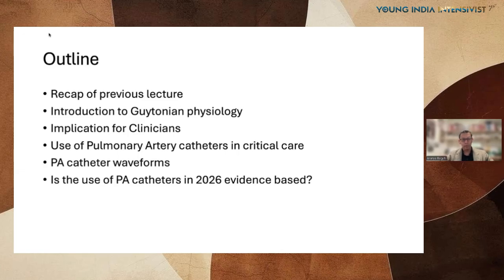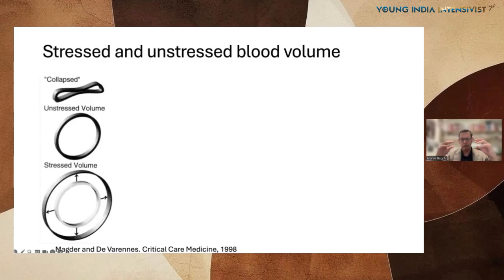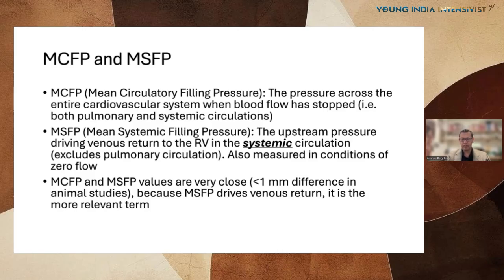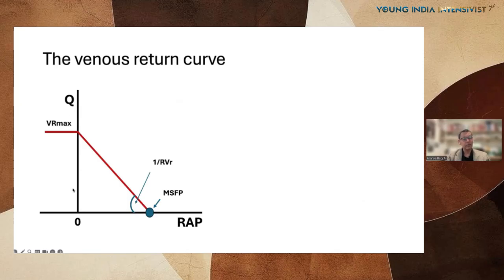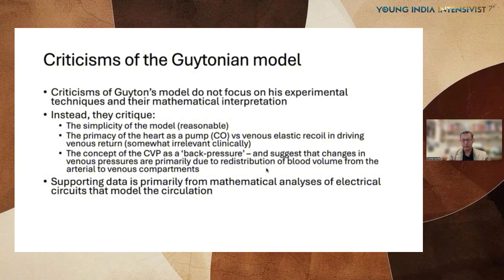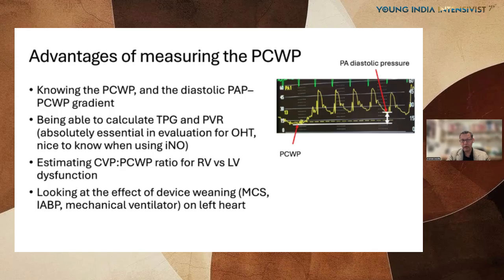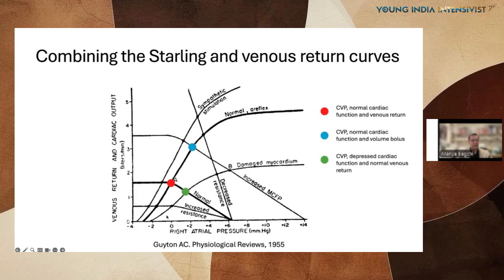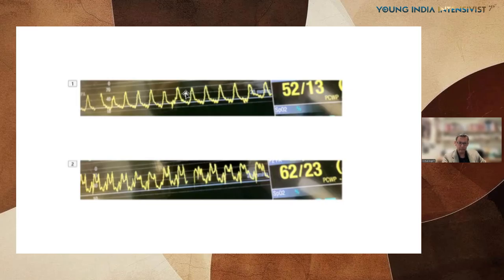HEMODYNAMICS :Dr Aranya Bagchi (Harvard ) Guyton's venous physiology: PAC waveforms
00:00:00 Introduction
00:02:30 Outline
00:09:00 Introduction to Guyton's Physiology
00:13:30 Stress Volume
00:20:30 MCFP and MSFP
00:28:00 Starling's Curve
00:34:00 Venous Return Curves
00:38:00 Clinical Implications
00:43:00 Critique
00:44:30 PAC Waveforms
01:00:10 Discussion
CVP Measurements and Physiology
Aranya explained the complexity of CVP measurements, distinguishing between the filling pressure and mean right atrial pressure, and emphasized that the morphology of the CVP tracing provides important information that is missed when considering it solely as a numerical value. Aranya discussed the limitations of using CVP as a guide for fluid management and highlighted the importance of understanding Guytonian physiology, which involves concepts like stressed and unstressed blood volumes, mean systemic filling pressures, and the superimposition of the venous return curve and Frank-Starling curve. Aranya clarified that these physiological frameworks are not meant to be minute-to-minute descriptors of hemodynamics but rather tools for understanding overall cardiovascular function.

Venous Blood Volume Concepts
Aranya explained the concepts of stressed and unstressed blood volumes in the venous system using analogies of a balloon and a bathtub. They discussed how the pressure that drives venous return is the difference between the pressure in the stressed volume and the pressure at the right atrium, and how about 70% of blood is in the venous system, with three-fifths to four-fifths being unstressed volume. Aranya also explained how the body responds to circulatory stress by transferring blood volume from the unstressed to the stressed compartment through venoconstriction, and introduced the concept of mean circulatory filling pressure as the pressure that equilibrates across the entire vascular system when flow stops.

Mean Filling Pressures Discussion
Aranya discussed the relationship between mean systemic filling pressure and mean circulatory filling pressure, explaining that while they are similar (typically differing by 1 mmHg or less), they are not exactly the same. Aranya explained that in the Guytonian framework, mean systemic filling pressure drives venous return rather than the traditional approach using mean arterial pressure minus CVP. The discussion included details about capillary pressure gradients and how elevated CVP in heart failure patients can lead to increased hydrostatic pressure and subsequent edema formation.

Cardiovascular System and Starling Curve
Aranya explained the cardiovascular system's function, focusing on the role of the right heart as a gate to volume responsiveness and how cardiac output influences but does not directly control venous return. They discussed the Starling curve, highlighting that while Starling's original experiments showed a descending limb in some dogs, subsequent studies have not consistently demonstrated this phenomenon, except in animals actively dying. Aranya clarified that cardiac muscle, unlike skeletal muscle, cannot be overstimulated to the point of losing actin-myosin filament overlap, making a true descending limb mechanism unlikely in normal heart function.

Venous Return and Cardiac Output
Aranya explained the relationship between venous return and cardiac output using Guyton's model, demonstrating how the venous return curve and Starling curve intersect to determine CVP and cardiac output. They discussed how volume responsiveness cannot be assessed solely based on CVP numbers, as it depends on the patient's position on the Starling curve. Aranya outlined how to interpret passive leg raise responses by examining both CVP and cardiac output changes, explaining that volume responders show increased cardiac output with or without CVP changes, while non-responders show increased CVP without corresponding cardiac output improvements.

Hemodynamic Monitoring and Guyton Model
Dr. Aranya discussed the Guyton model and its applications in understanding circulatory physiology, emphasizing its value as a conceptual framework rather than a clinical tool. He explained the importance of using pulmonary artery catheters (PACs) for hemodynamic monitoring, particularly in cardiogenic shock, and highlighted the utility of derived variables like the CVP-to-wedge pressure ratio for assessing right ventricular function. Dr. Aranya also addressed the debate around using PACs versus indirect methods, noting that while PACs may not improve outcomes directly, they aid in accurate hemodynamic assessment and guide clinical decisions in complex cases. The discussion included insights into interpreting PAC waveforms, the limitations of using CVP as a predictor of volume responsiveness, and the variable transmission of positive end-expiratory pressure (PEEP) to central venous pressure (CVP) due to differences in lung and chest wall compliance.